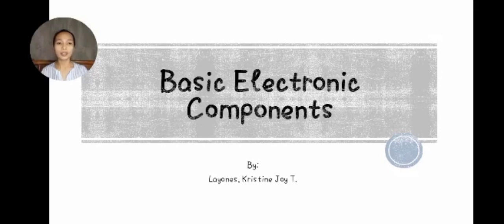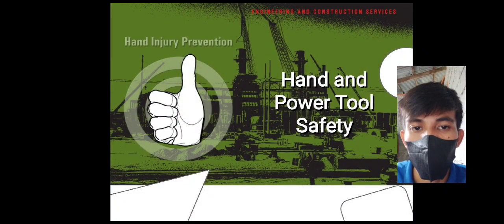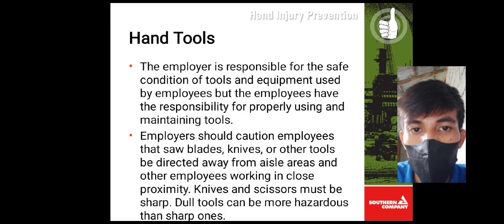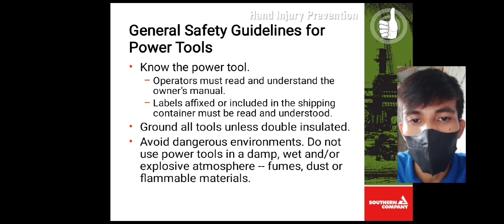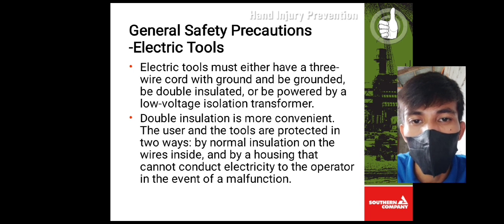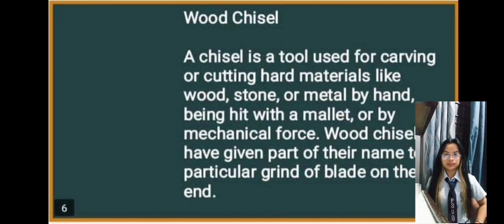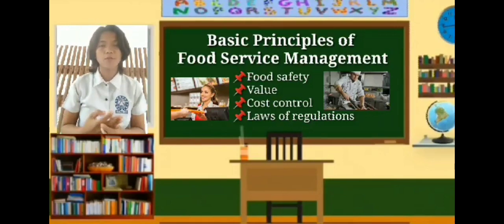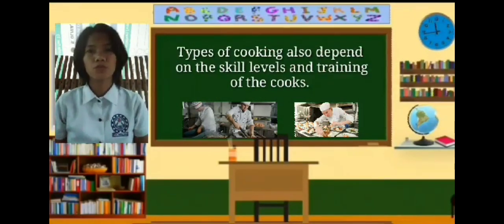A Video presentation about Industrial Arts